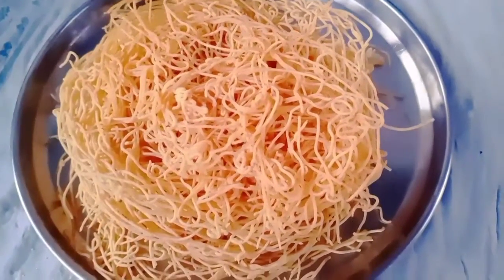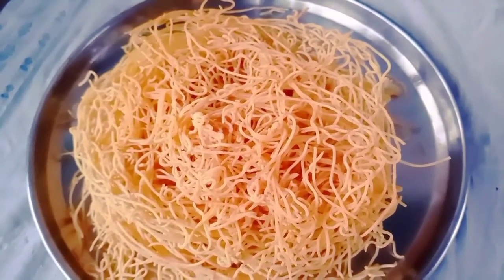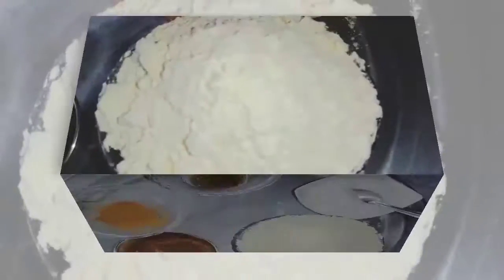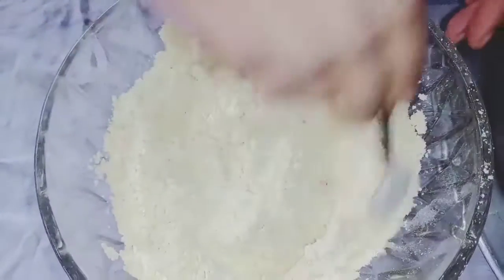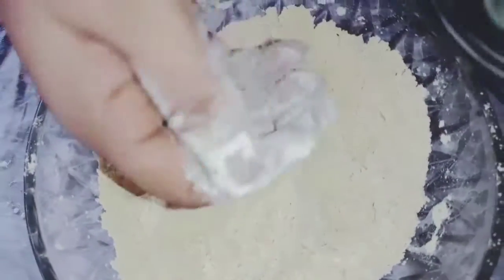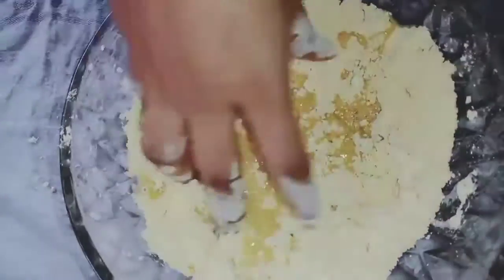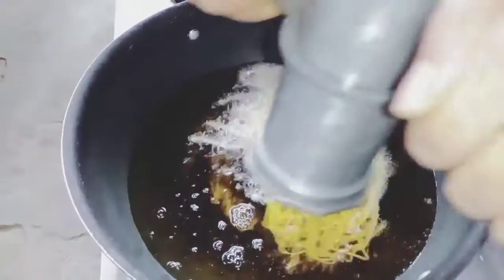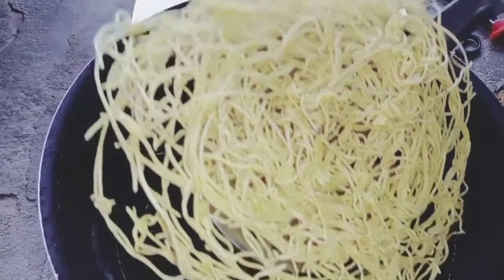sev | Omapodi | Evening Snack . ఓంపోడి తయారీ రెసిపీ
Restaurant type
# Healthy Village Food